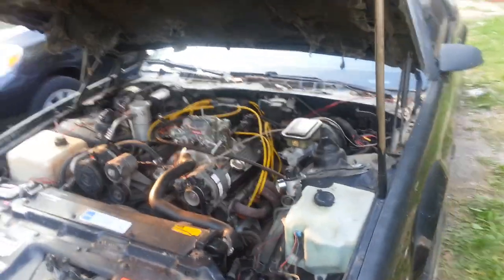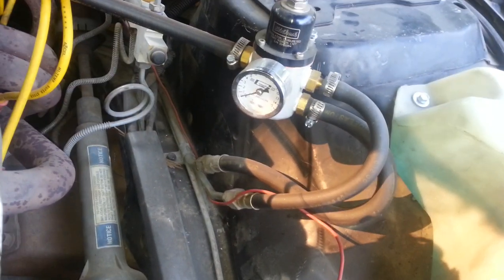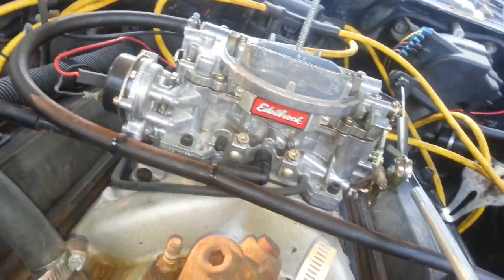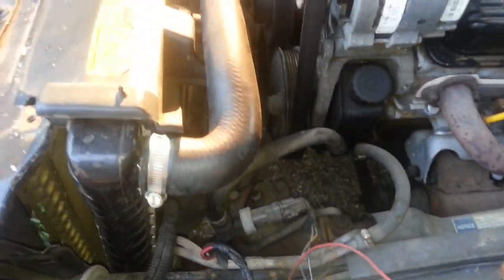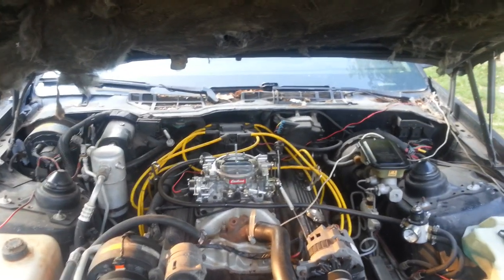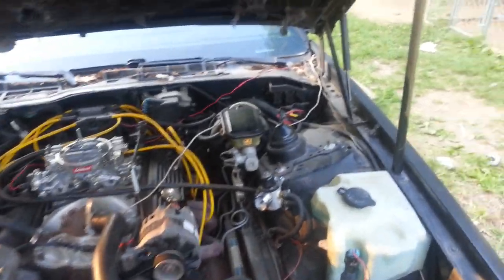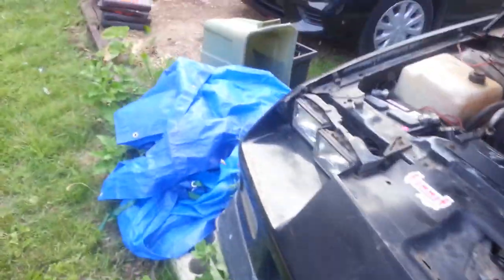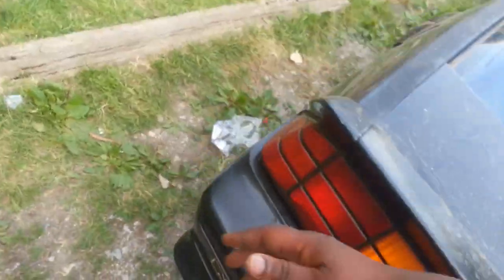1991 camero rs tbi to carb. 350 swap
I did a throttlebody to carb swap on a 1991 truck motor. I put it in a 1991 camero rs im still working on it! But it starts and runs.. I wont stop till its fixed!